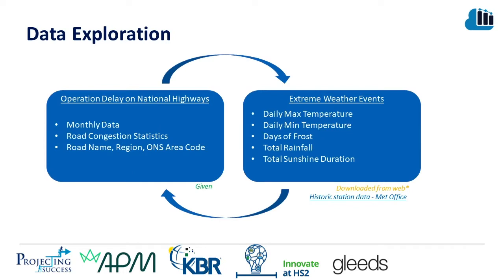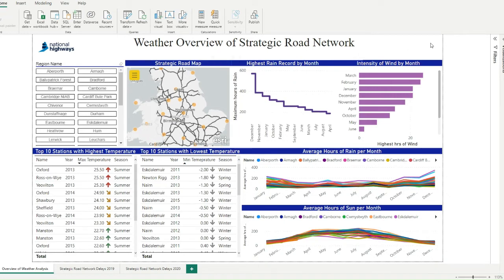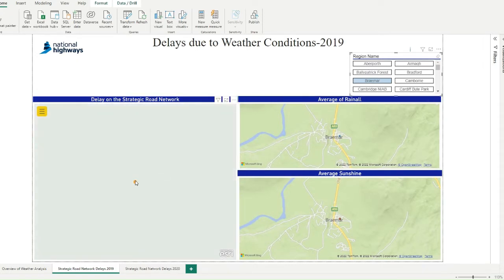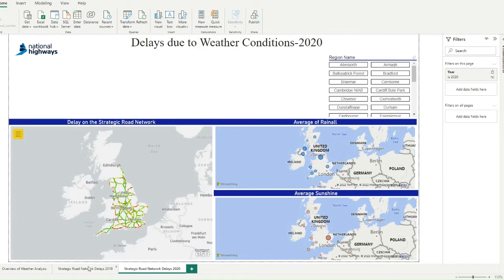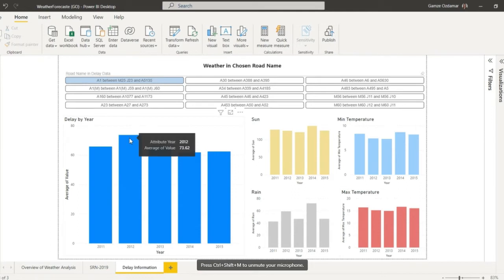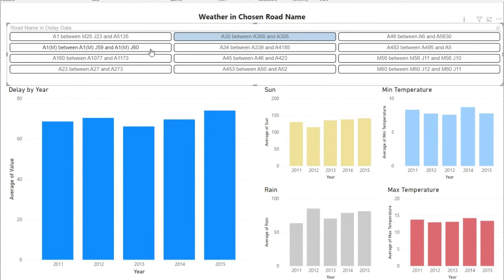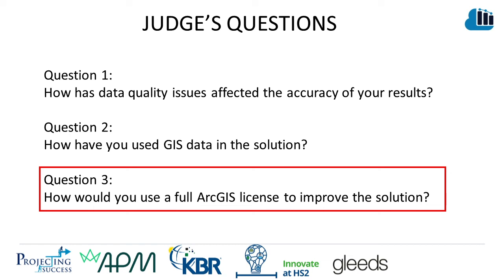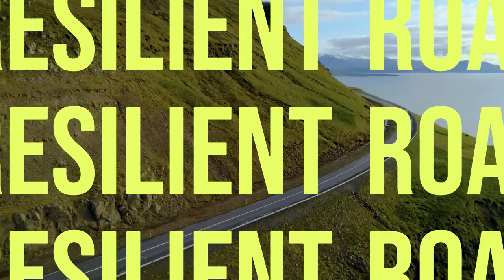Team 8A - Resilient Roads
We know we have a planet emergency, and we are all working hard in the race to achieve Net Zero. As part of this journey, climate resilience is also key, and we need to think ahead and ensure that our current world is also resilient in the face of climate change.​
So how can we use the masses of publicly available data on climate change to help us to prepare for the future world?​
Can we combine this data with privately held data from a client to see what this might mean for the resilience of their assets and systems in the future?  ​
If we focus in on transport, and its resilience in the face of climate change could we create a model that would tell us when and where we need to plan interventions on the transport network to ensure our network is always available?​
This model would need to learn about the correlation between historic weather events and delay events. It would then need to use future climate projections to identify when there could be delayed events in the future.​
In the race to Net Zero, we know that sustainable travel on the strategic road network is a core part of the solution.​